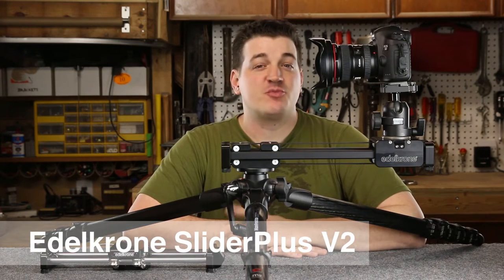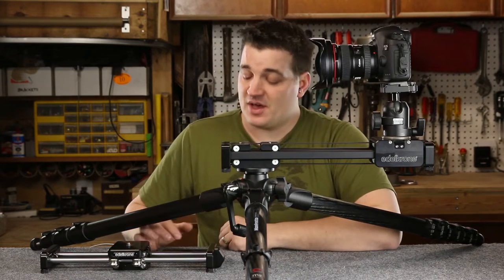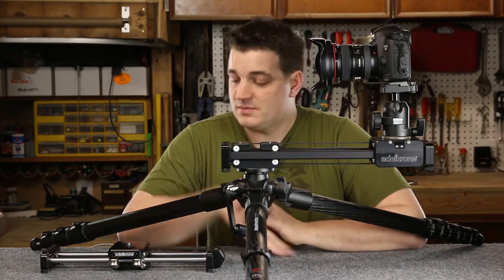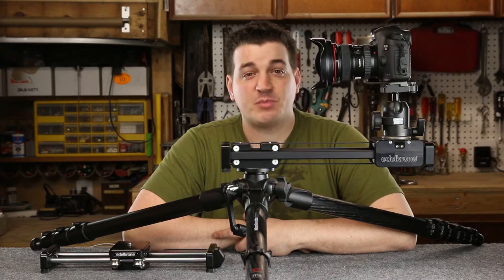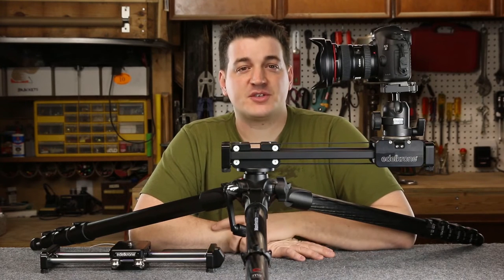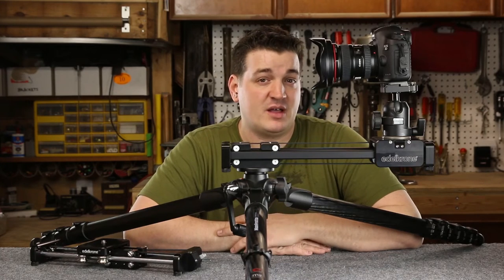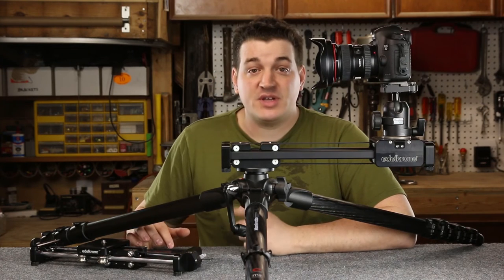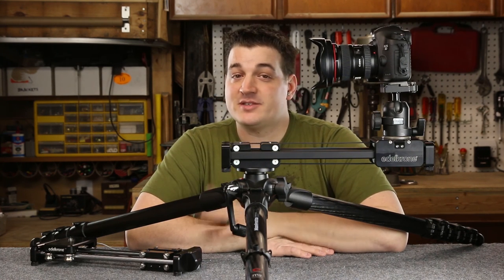A look at Edelkrone's SliderPlus V2 Compared to the Original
A quick look at Edelkrone's SliderPlus V2, see what they improved in the new design.